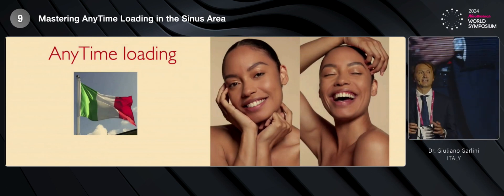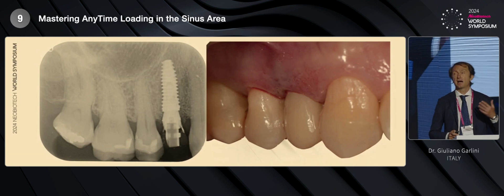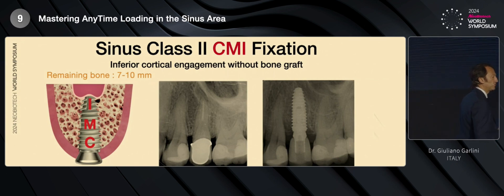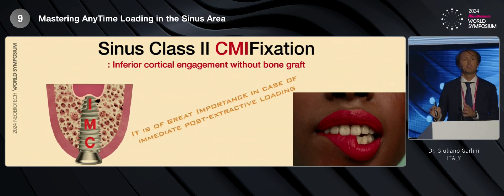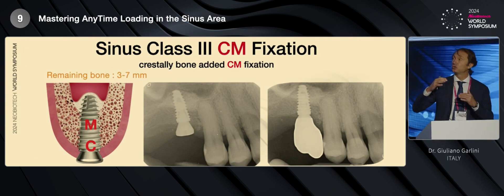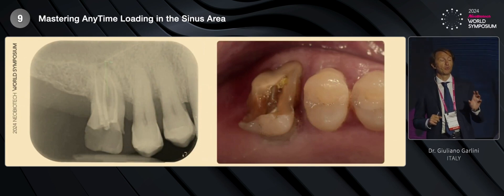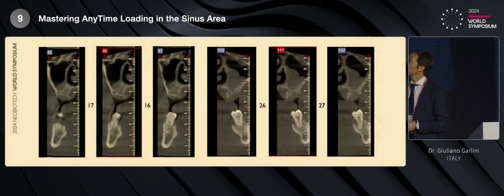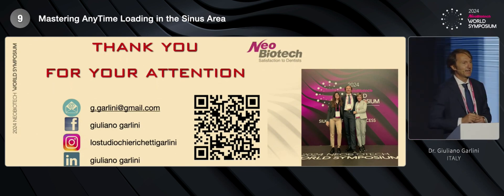[2024 World Symposium] 09 : Mastering AnyTime Loading in the Sinus Area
2024 Neobiotech World Symposium
Afternoon Session 03
Title : Mastering AnyTime Loading in the Sinus Area
Speaker : Dr.Giuliano Garlini
Duration :22:56